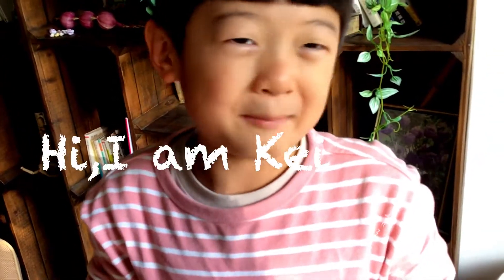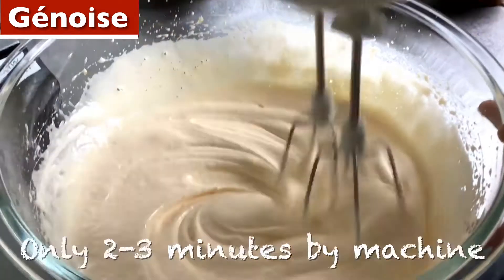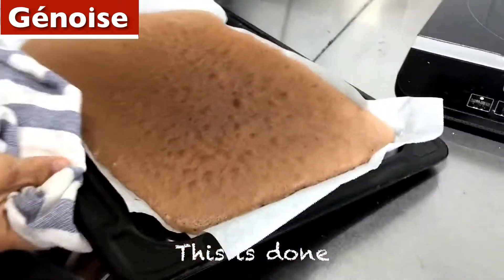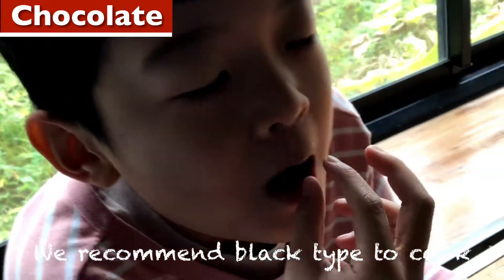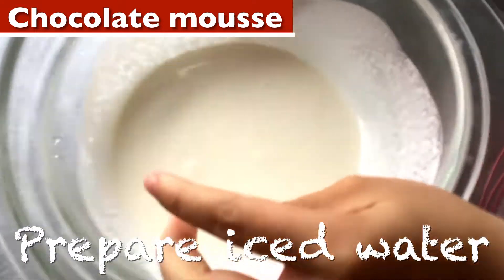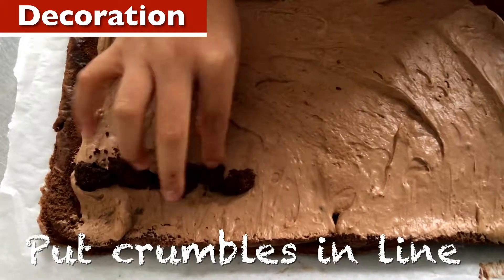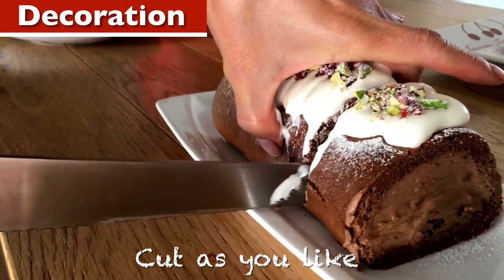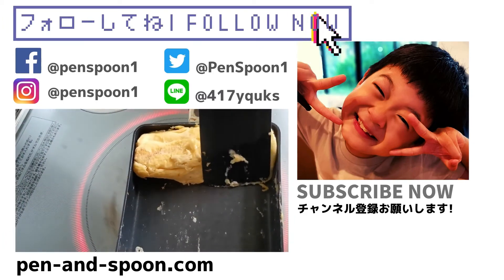How to make Bûche de Noël like Starbucks Japan | 2020スタバ風ブッシュドノエルの作り方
Hi there!  I am Chikako with my 9-year-old son Kei from Japan.(日本語は下記に)
Let me introduce how to make 'Bûche de Noël''(Christmas dessert) like Starbucks Japan .
Try it and Enjoy!

How to make :Starting from 0:20

★Ingredients 2pcs (10cm*13cm)
■Génoise
2 eggs
1 egg yolk
60g sugar
20g flour
10g cocoa powder
30g butter

■Crumbles
20g  butter
20g  sugar
15g flour
5g cocoa powder
20g almond powder

■Chocolate mousse
1 egg yolk
20g sugar
50g milk
80g dark（black） chocolate
130ml cream

■Decoration
70ml cream
5g sugar
2 tbsp dried cranberries
2 tbsp pistachios
Little icing sugar(Optional)

詳しい日本語によるレシピは下記に掲載しています。

LINE @40417yquks
note @penandspoon